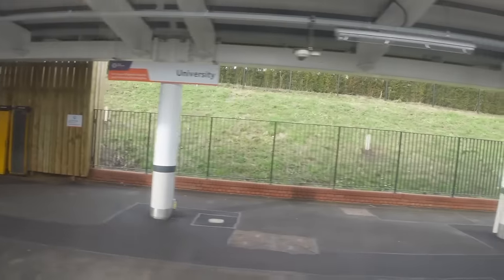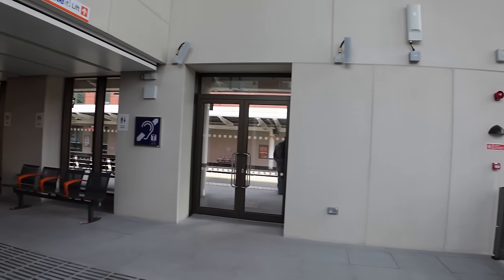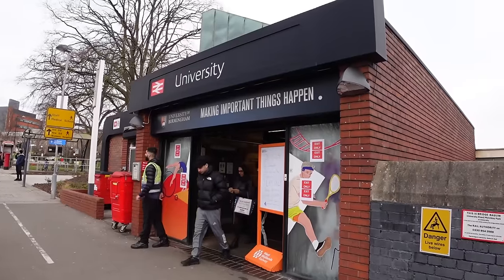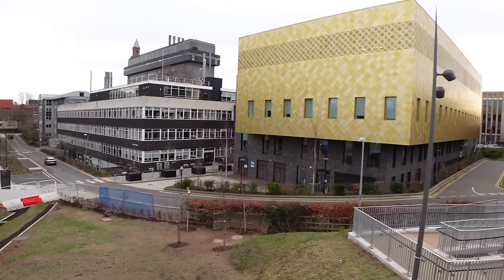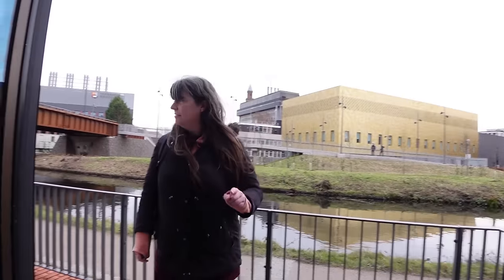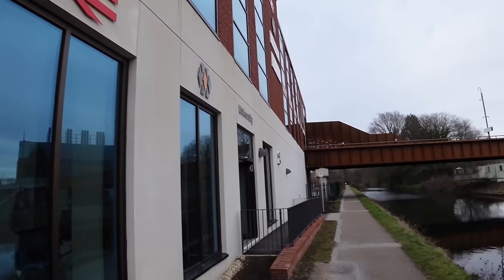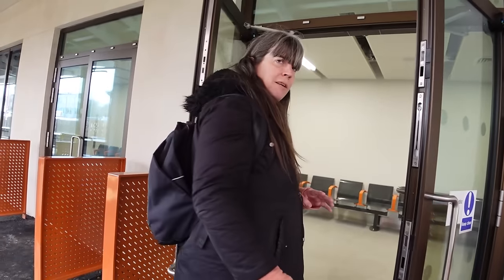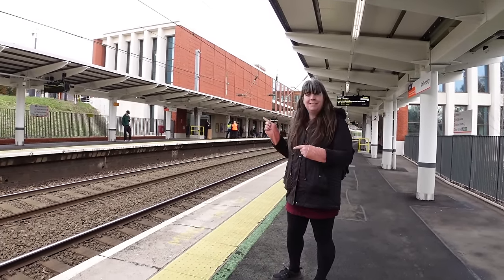The NEW University Station in Birmingham is NOW OPEN!